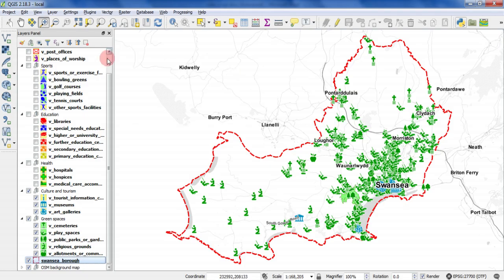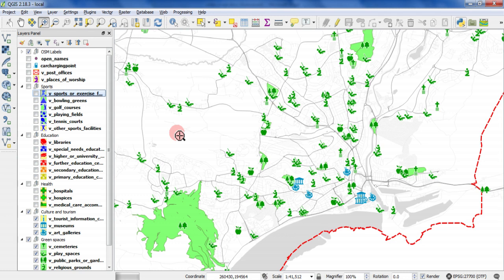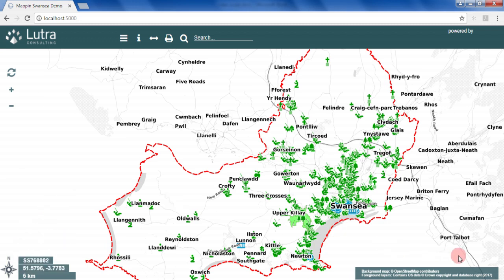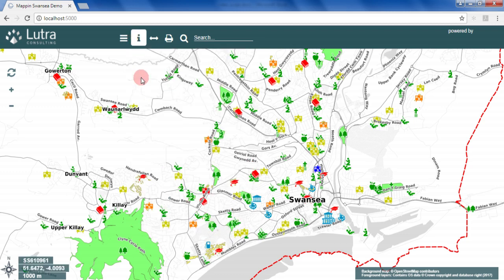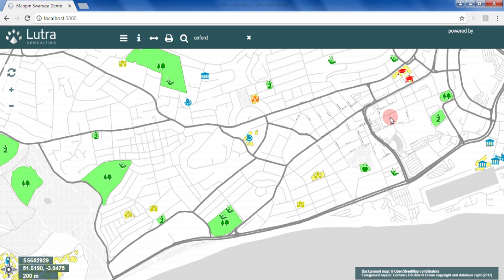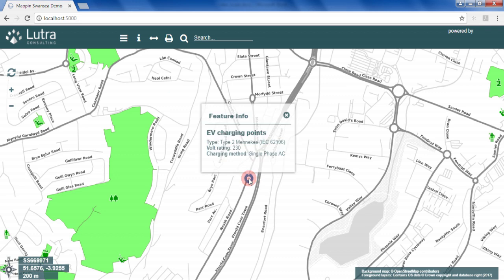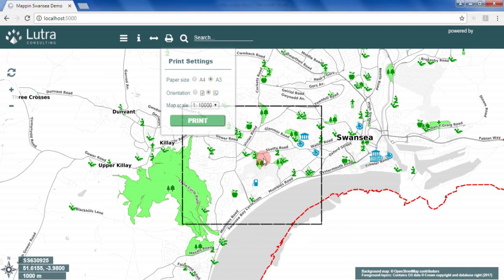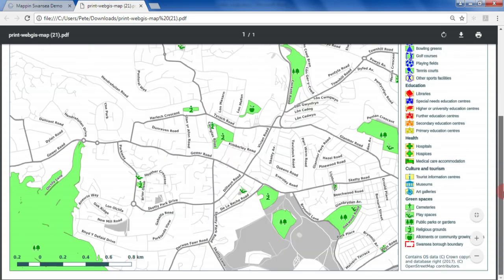Mappin - A Web Mapping Platform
Mappin is a service for publishing maps on the web. It’s intuitive to use and easy to administer.

Mappin was initially developed to support the activities of councils in the UK but is applicable across a wide range of disciplines and regions.

Typical use cases see users finding their nearest amenities (e.g. recycling centres, libraries, post offices) and viewing nearby planning applications and associated planning documents.